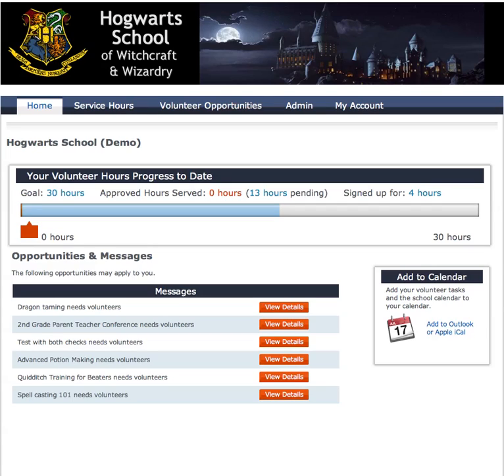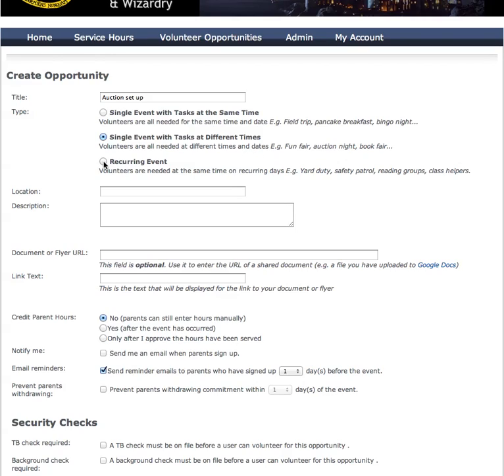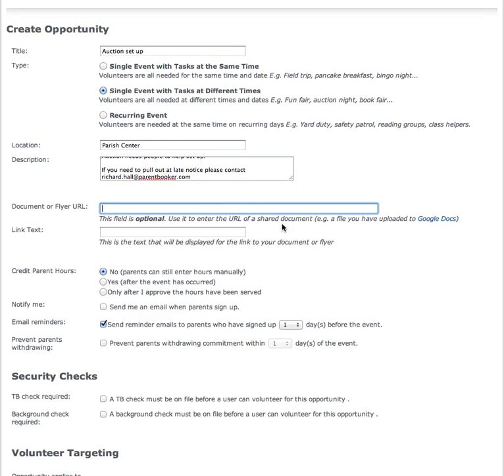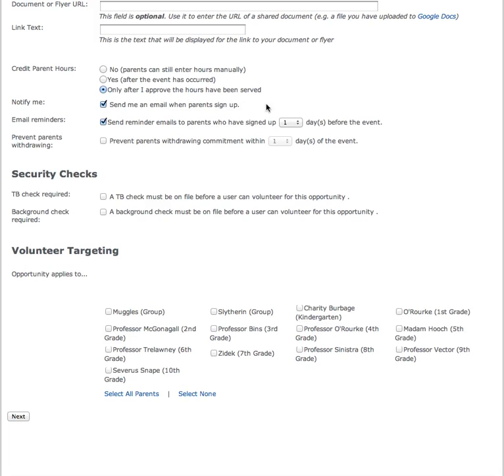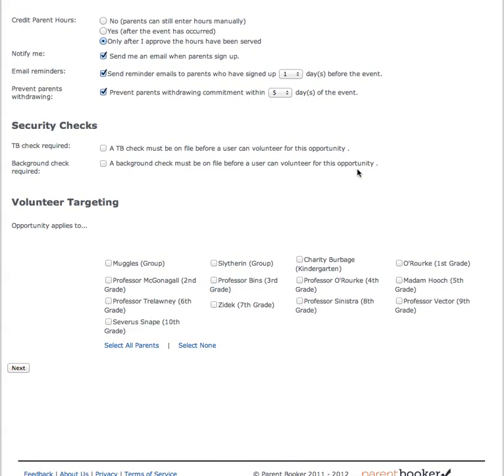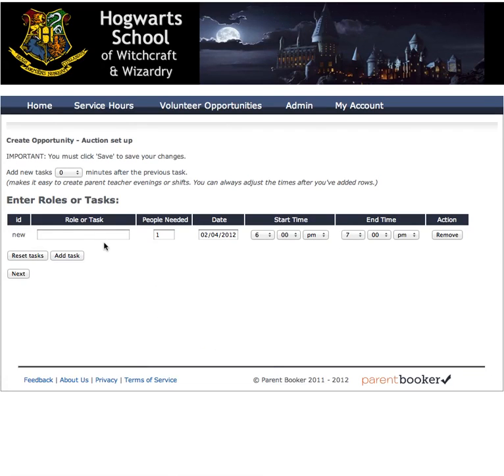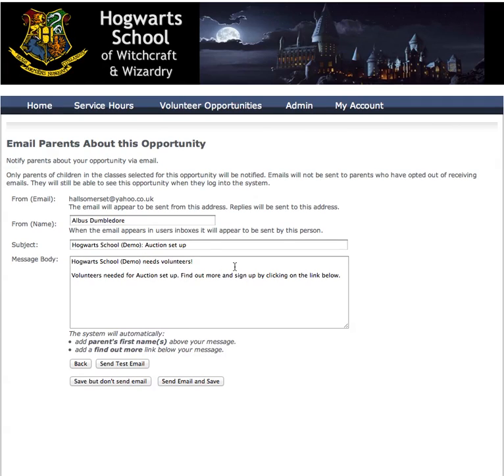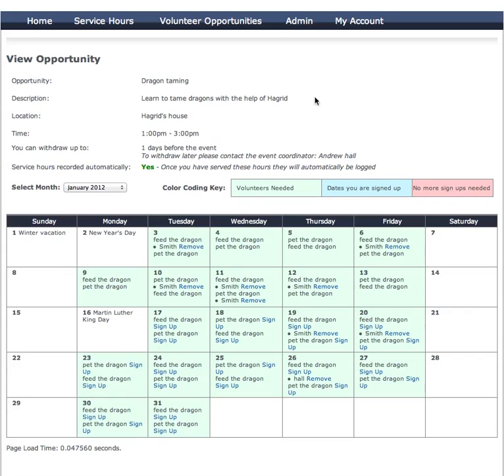Creating Events in Parent Booker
Instructional video that walks you through creating volunteer opportunities in Parent Booker.